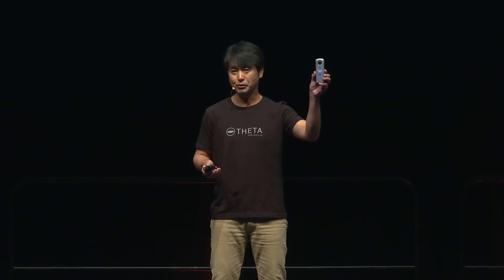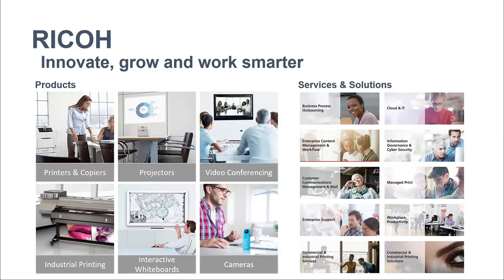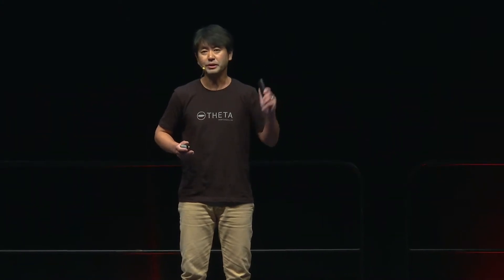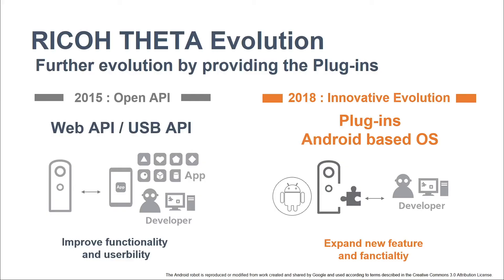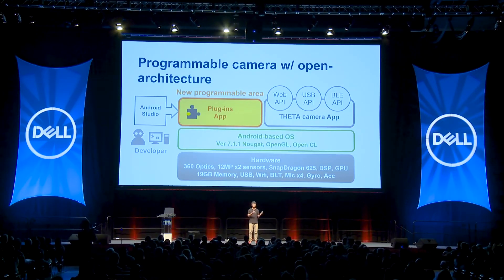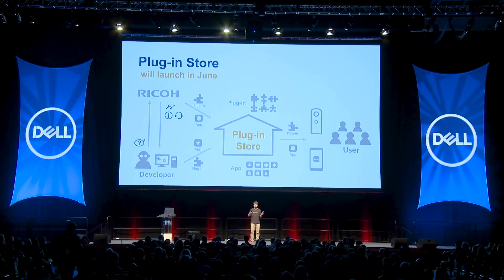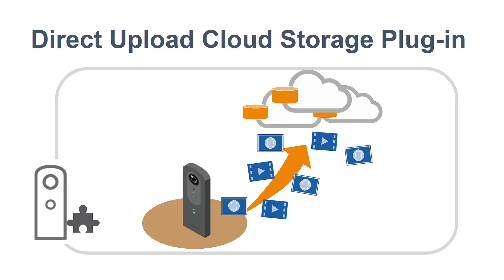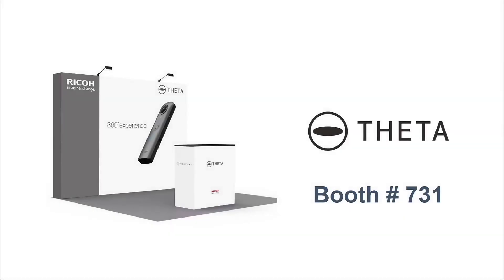RICOH THETA Innovation Vision Explained by THETA Product Manager at VRLA 2018 Keynote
Presented by RICOH in the Dell Theater.
Speaker: Takeharu Tone, RICOH THETA Product Manager, Ricoh Innovations Corporation

TK Tone explains the evolution of the RICOH THETA and the technology advantage that a $20B company like RICOH brings to optics and image processing in the THETA. He introduces plug-in technology and explains what it means for consumers, photographers and businesses. TK extends an invitation to developers to make businesses by leveraging RICOH THETA 360 innovations with their imagination. Everyone can now build their own features into the THETA.

RICOH THETA V product page on Amazon

theta360.guide is an independent community and information site focused on RICOH THETA developers. It is free and open for anyone to use.